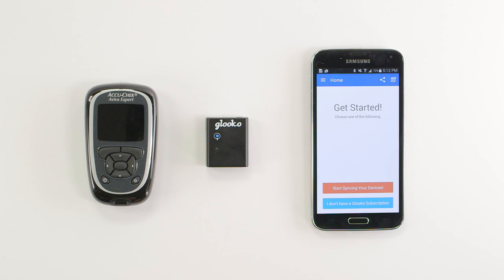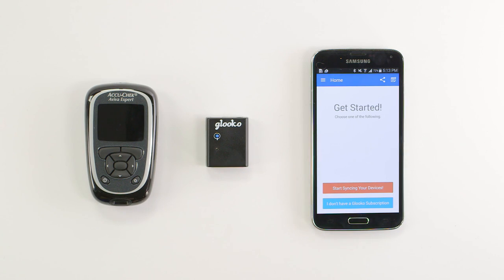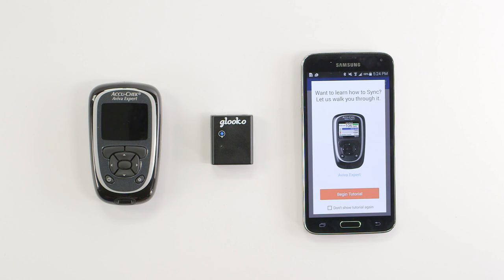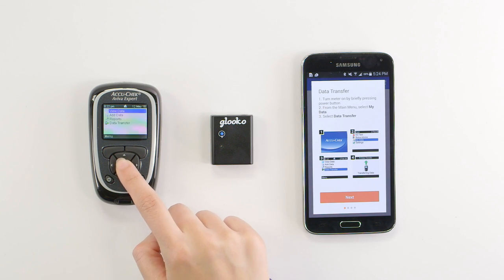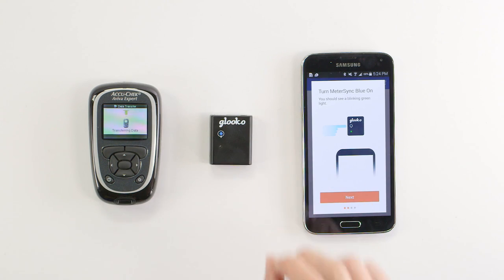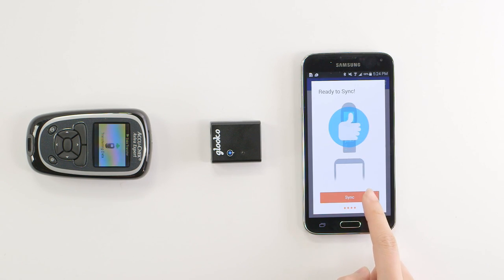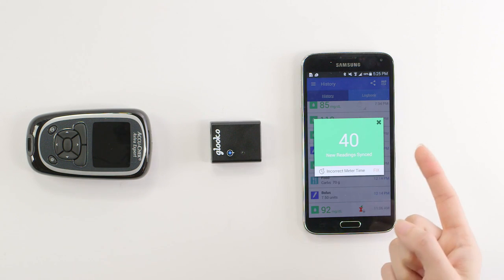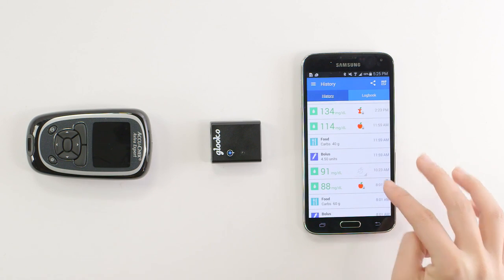ACCU-CHEK Aviva Expert - Sync With Glooko Mobile App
Learn how to download glucose, insulin and carb data from an ACCU-CHEK Aviva Expert meter via the Glooko Mobile app on your phone.